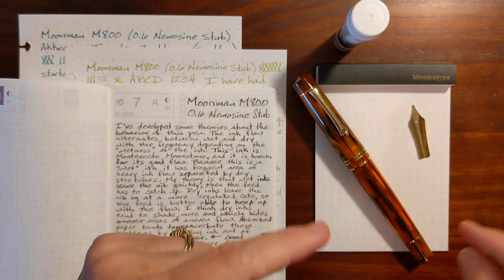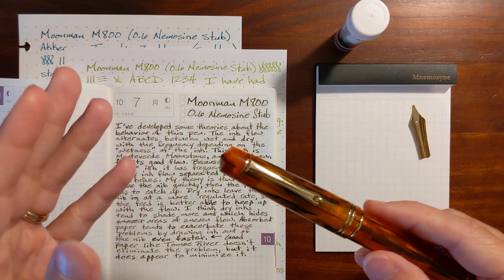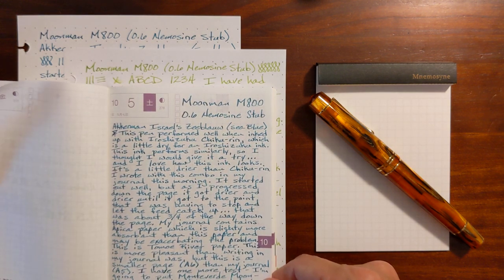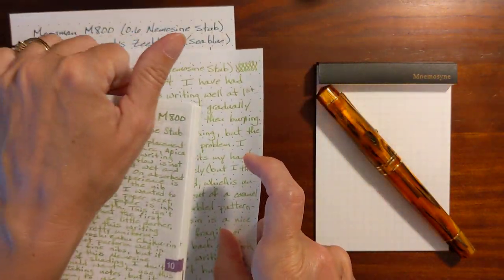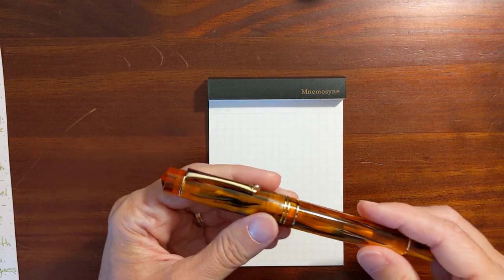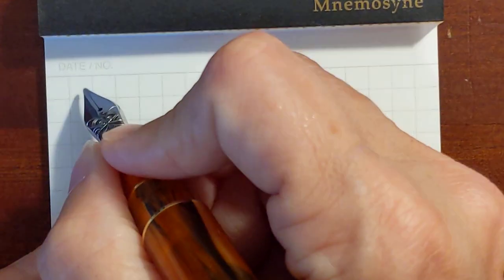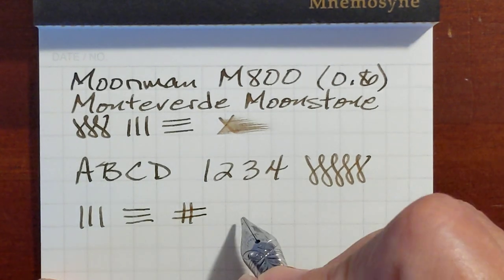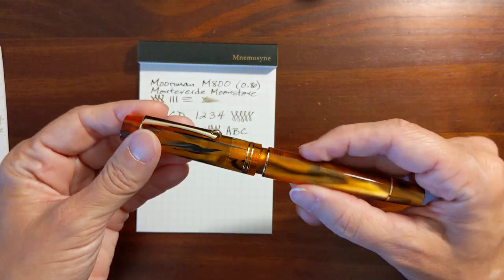Moonman M800 Fountain Pen with a 0.6 Stub Nib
In this video I give an update on the progress I've made with my Moonman M800 fountain pen after replacing the fine nib with a 0.6 stub nib.